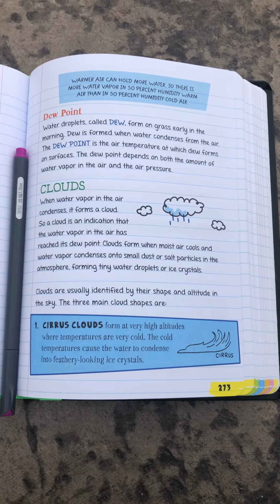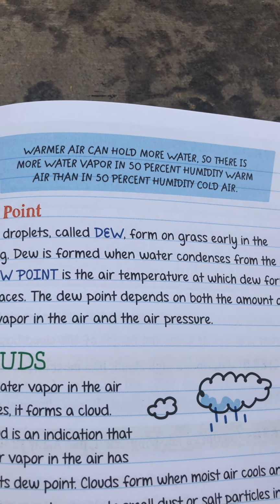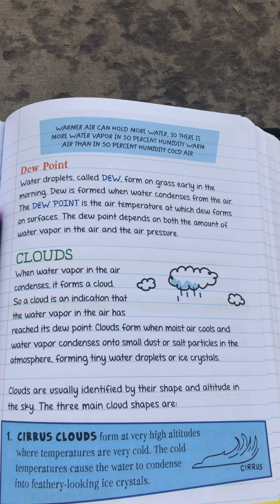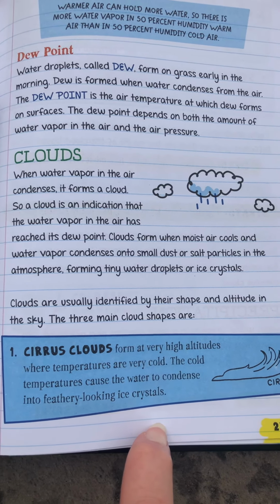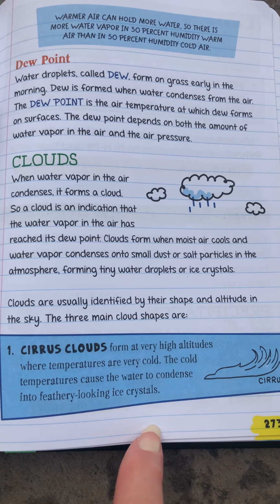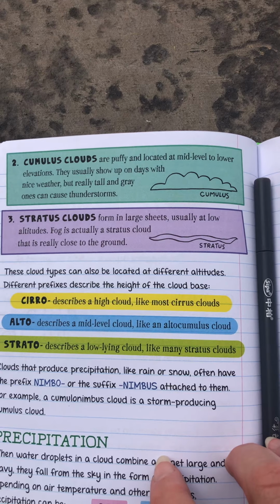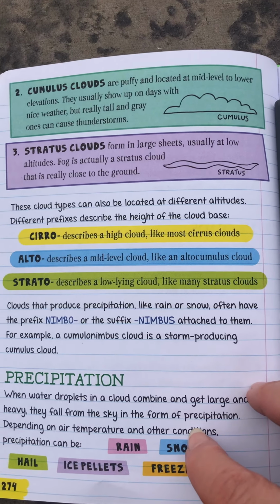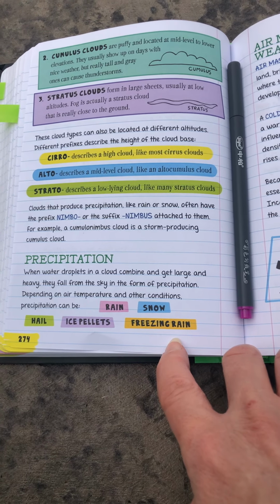Short video on Clouds